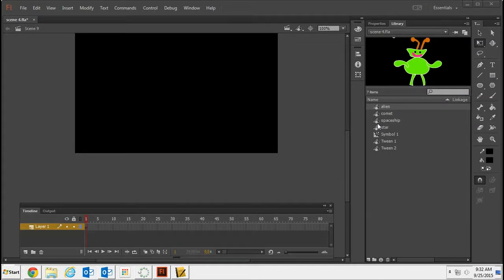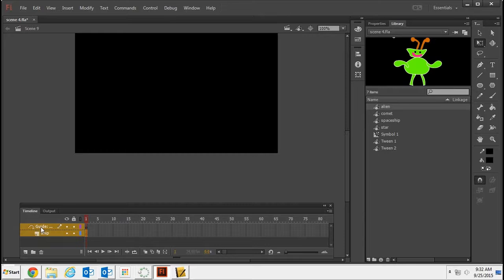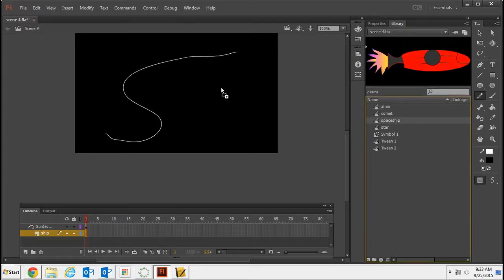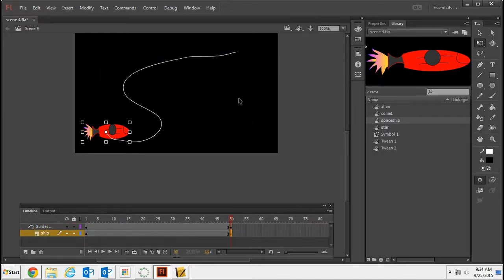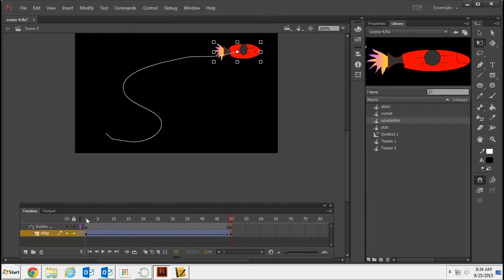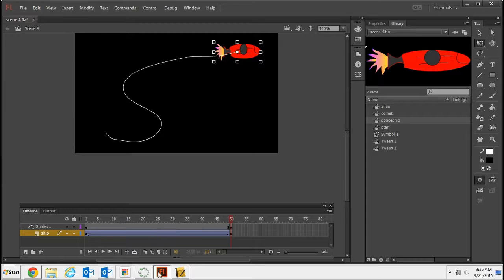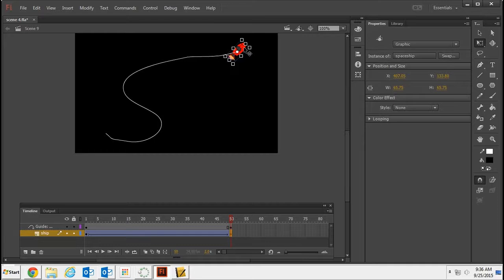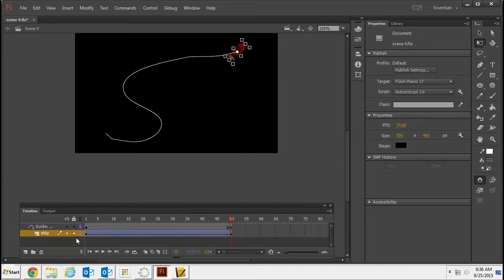Scene 8: Blast Off from Planet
Session 5, Assignment 19: Motion Guide